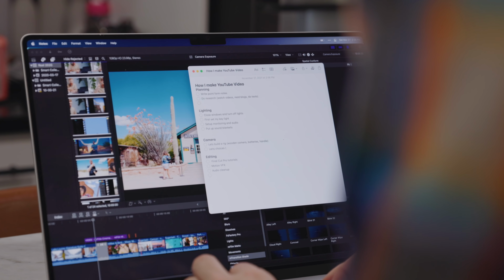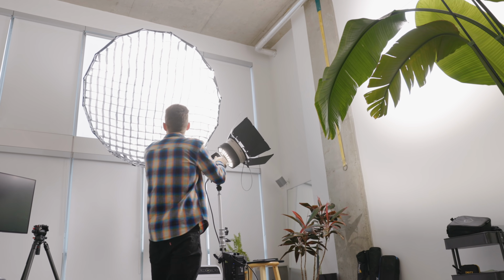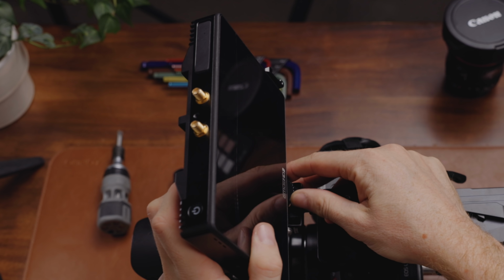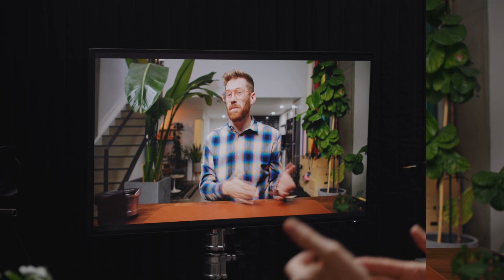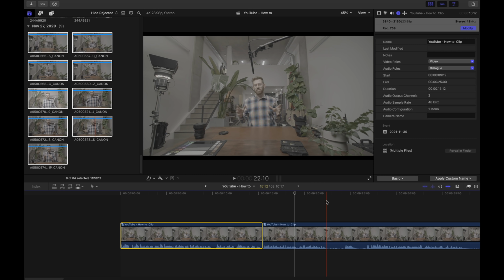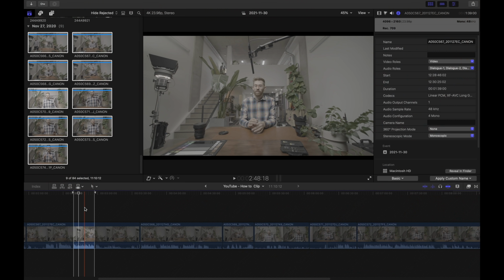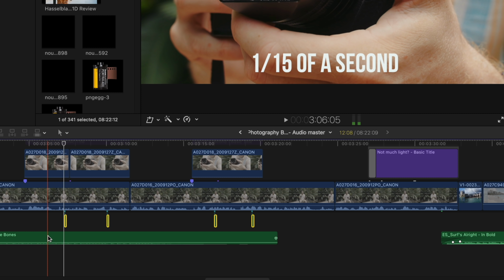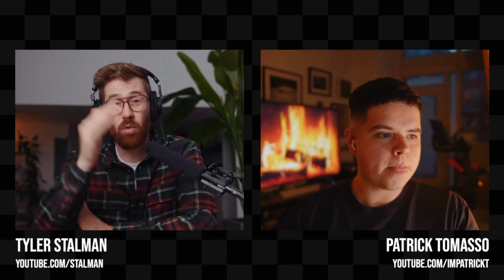This is How I Make Tech Reviews for YouTube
Full workflow of how I create my YouTube videos

Nanlite Forza 500
Nanlite 150 Softbox
Nanlite Fresnel lens
Canon C70
Wooden Camera Unified Accessory Kit
Small HD Cine 7 monitor
Satchler tripod
iFootage tripod
Rode vlogging mic
Deity S-Mic 2 shotgun mic
Sigma 24-35mm 2.0 lens

Intro 0:00
Research 0:33
Lighting 1:47
Camera Build 3:34
Audio 6:06
Sponsored by Storyblocks 7:50
Editing in Final Cut Pro 9:06
CRAZY YouTube upload tip 14:36